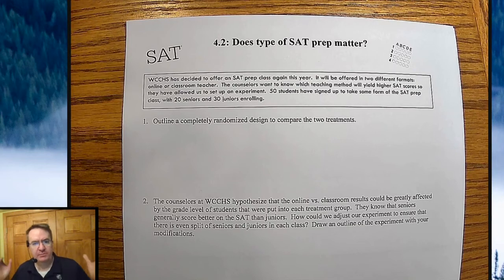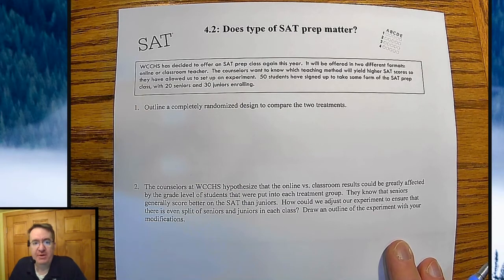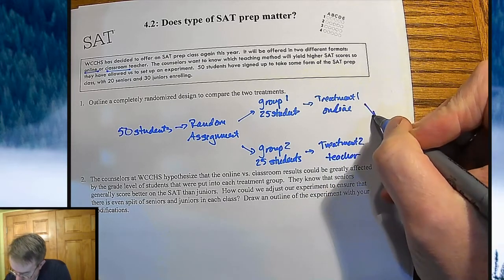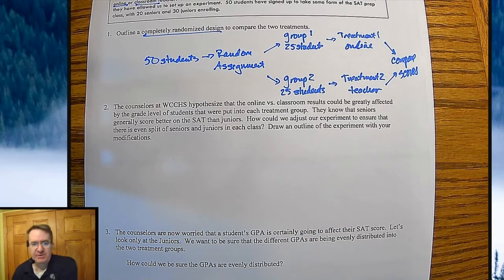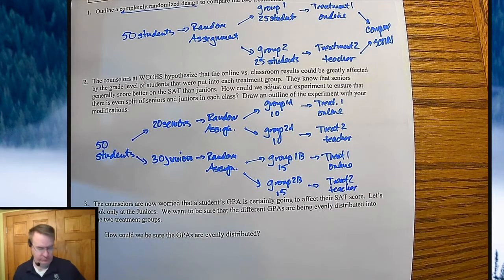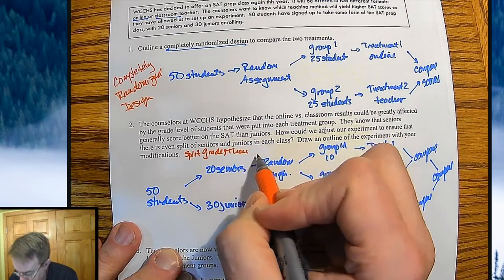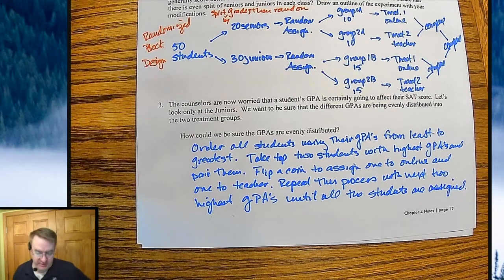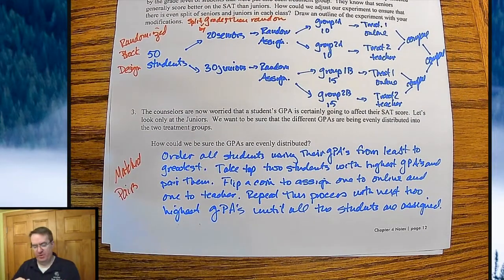Class Online or In-Person: Which Helps SAT Prep Better? Part 1 | Randomized Block Design - AP Stats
Experiencing randomized design, randomized block design, and matched pair including how to
-Describe a completely randomized design for an experiment.
-Describe a randomized block design and a matched pairs design for an experiment and explain the purpose of blocking in an experiment.

Covering AP Stats CED Topic 3.5 & 3.6